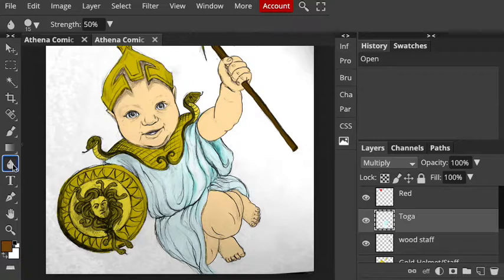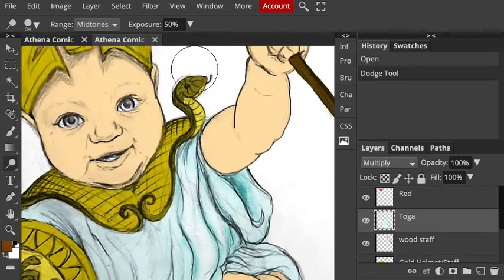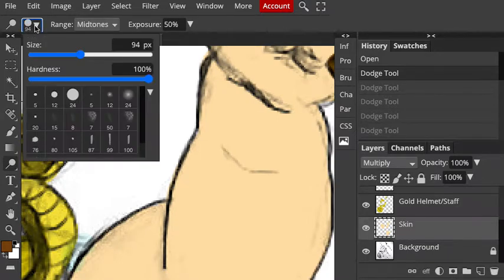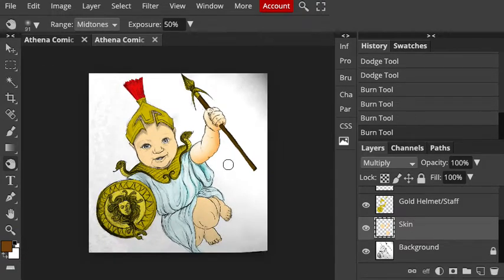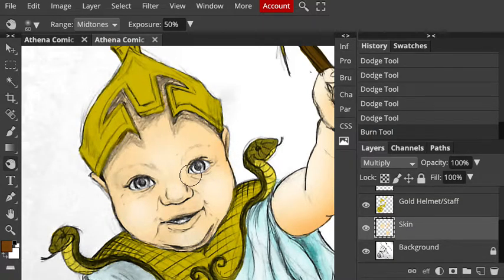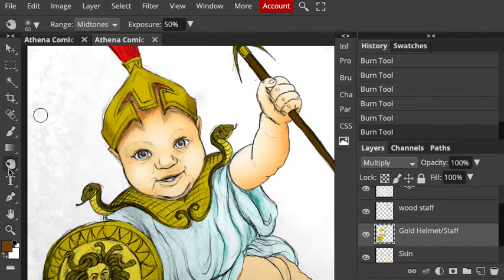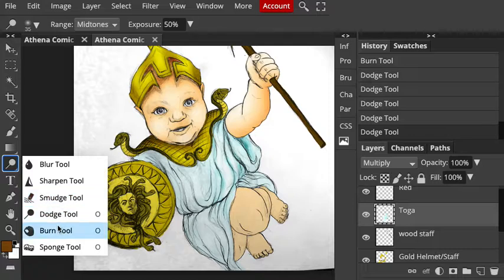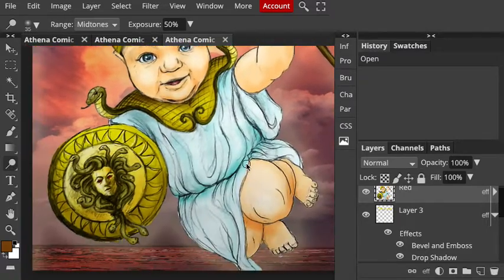Using the Burn and Dodge Tools